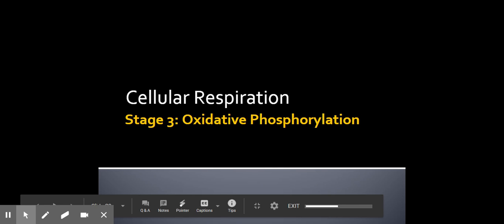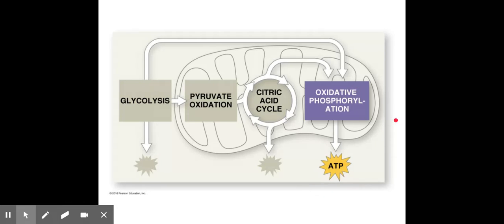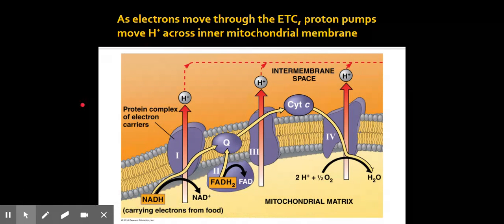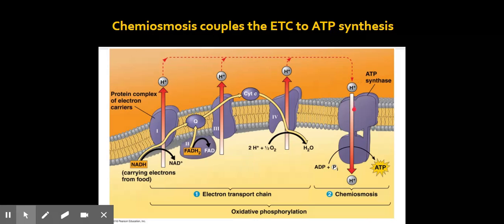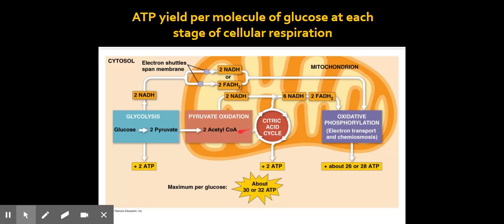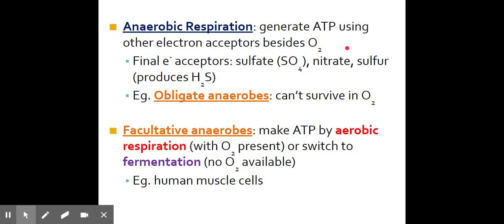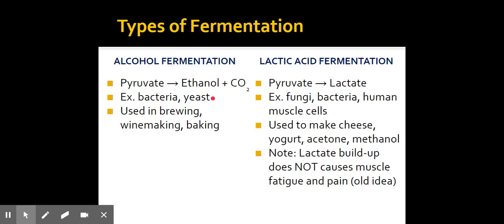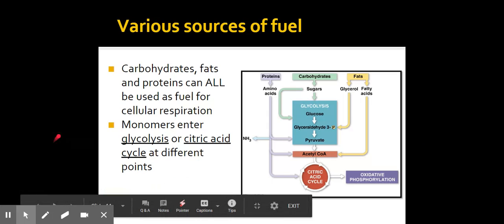Oxidative Phosphorylation & Anaerobic Resp.